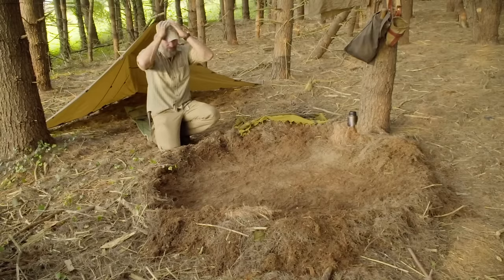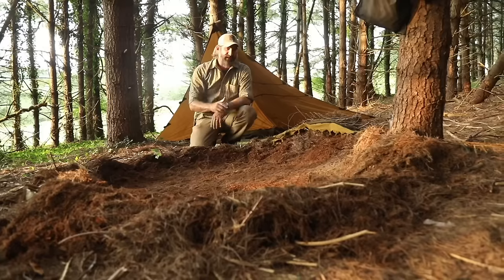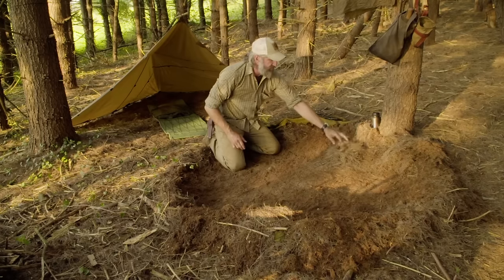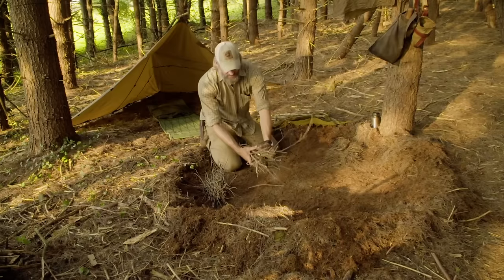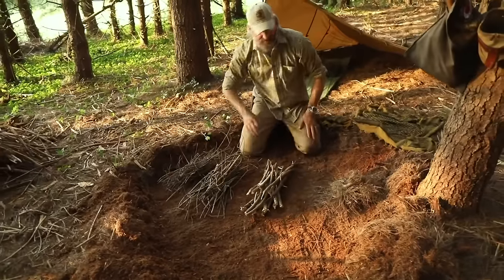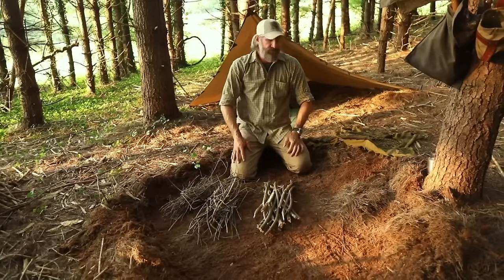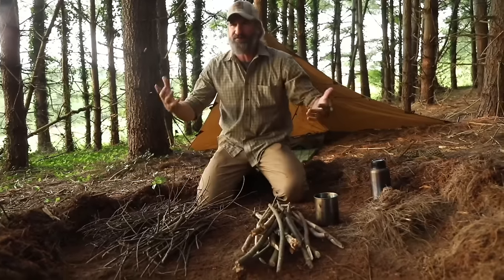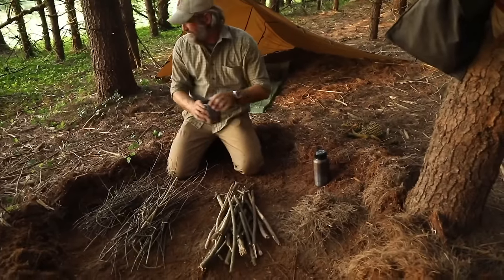Critical Emergency Fire Making Skills (24 Hour Survival Ch. 8) | Gray Bearded Green Beret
This episode covers fire making and fire craft skills that you may need in an emergency. Including how to get a wet lighter working again and how to boil water to make it safe to drink.

This was the first ever professional Gray Bearded Green Beret full-length film from way back in the beginning! Pulled from the archives, and released once again for public access. During this series, Joshua Enyart shows you what it takes and what is important to survive, and more importantly get rescued in a 24-hour survival scenario.

Get this full film, uninterrupted and ad-free Join my email list for instant FREE access to SEVEN of my most popular Packing List PDFs with gear recommendations in addition to receiving exclusive offers